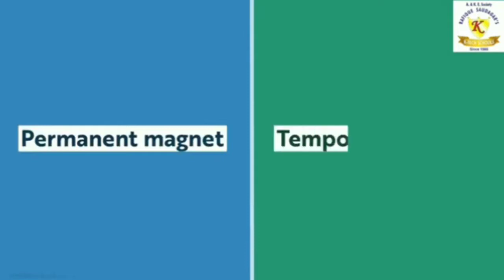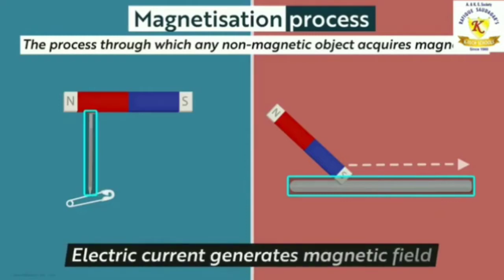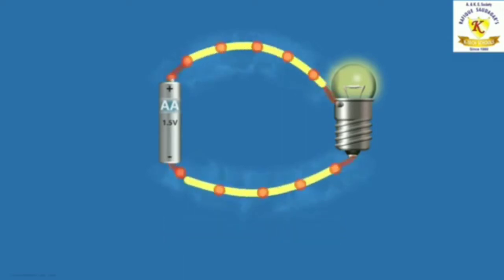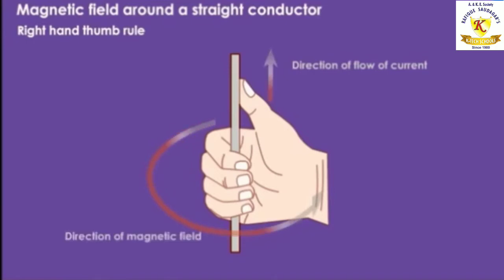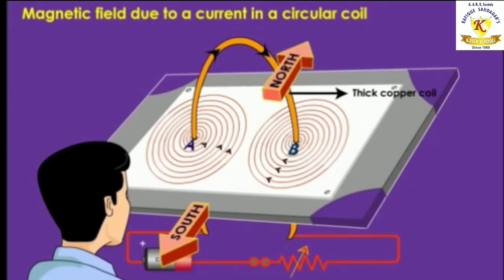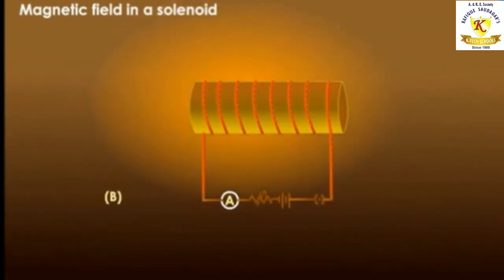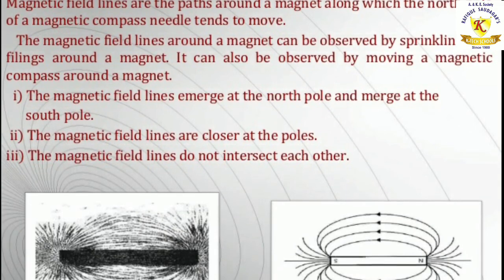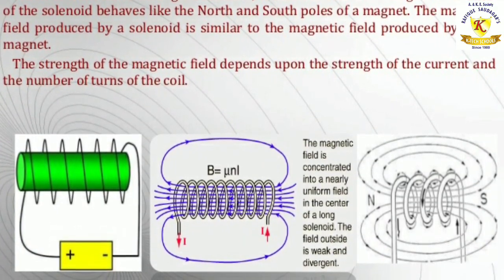SSC board, Std:10th, Ls-4:Effects of electric current. Science I#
Explanation of magnetic effects of electric current, right hand thumb rule, magnetic field in a circular loop, magnetic field in a straight conductor, magnetic field in a solenoid.